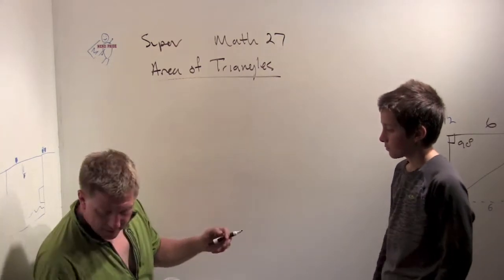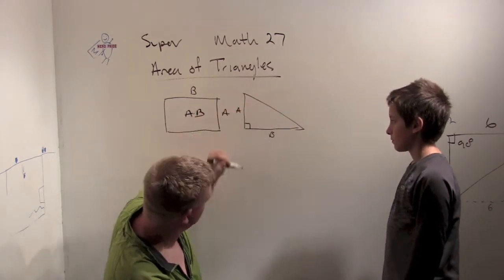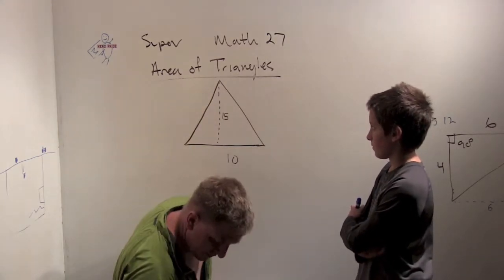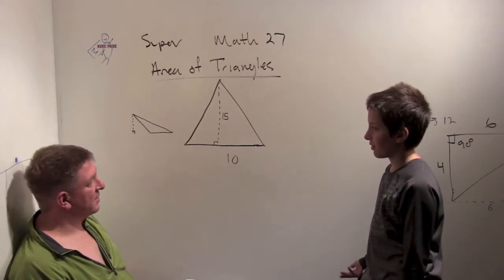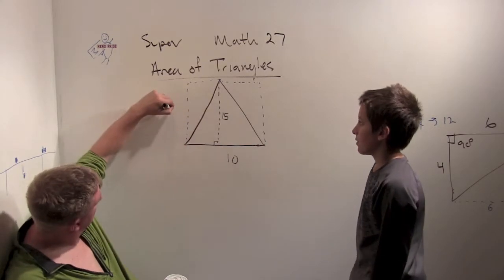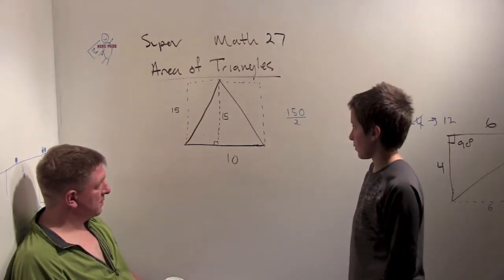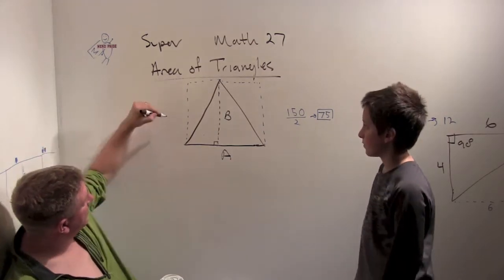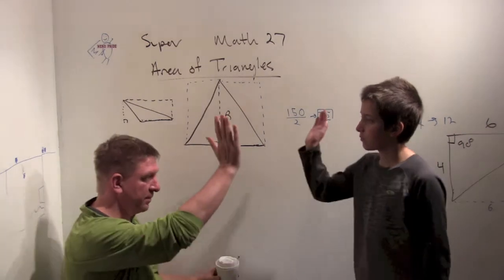SuperMath27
Introduction to why the area of a triangle is (1/2) * base * height